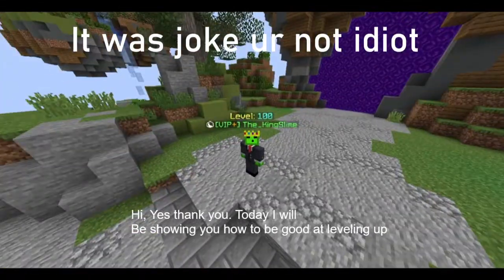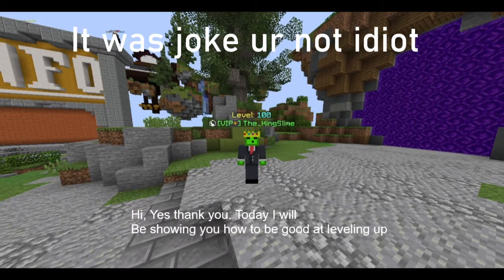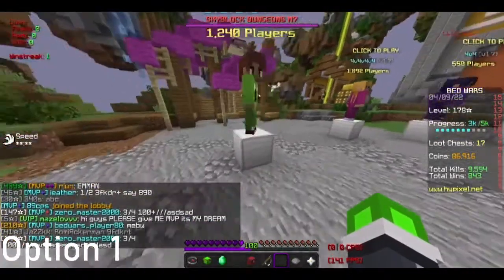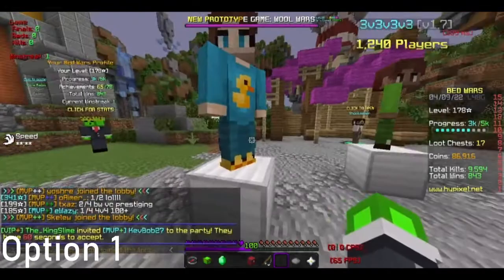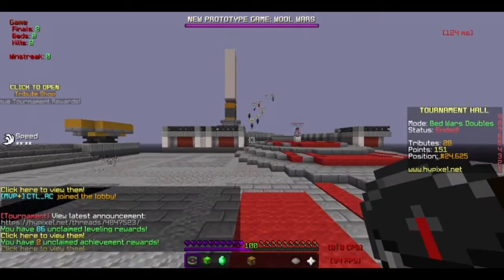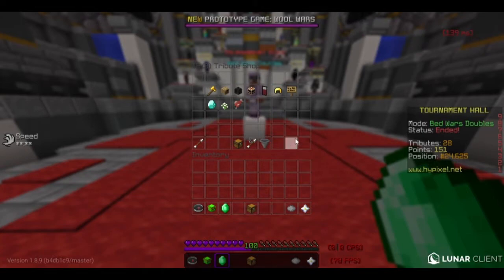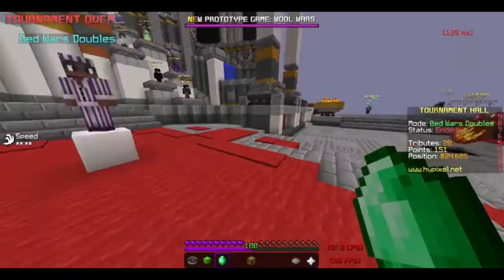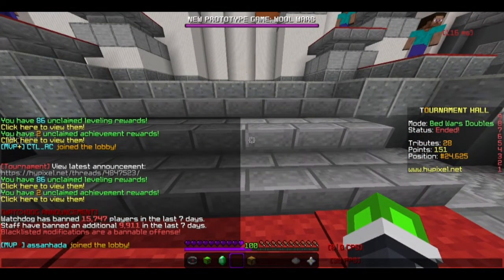HOW TO LEVEL UP QUICKLY IN BEDWARS | Hypixel Bedwars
Today I showed people HOW TO Level up quickly in bedwars.

Title: TheLaSteve (Go to his channel after this i used his title)

SOCIAL MEDIA

Minecraft IGN: The_KingSlime

Discord name: The king Slime#1793

MY GEAR
Mouse: bloody a90
Microphone: Razer Seiren v2 X
Editor: Microsoft Movie Maker
Recorder: OBS

Ignore dis:
Minecraft, Bedwars, The king Slime, PVP